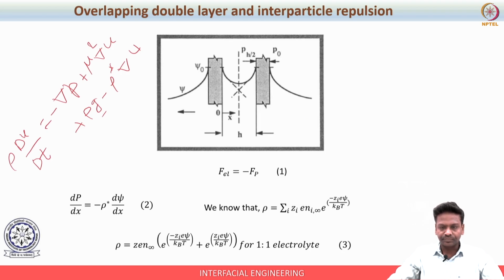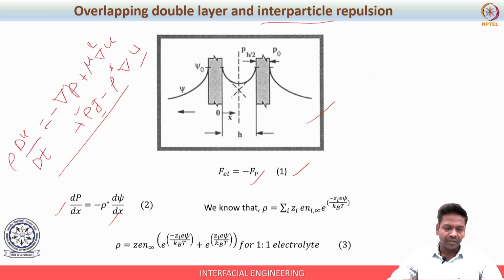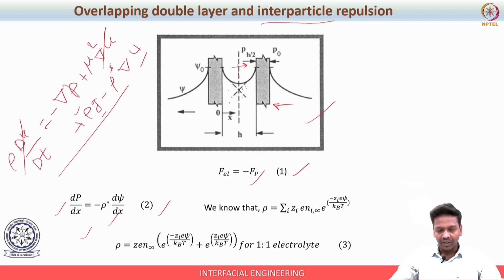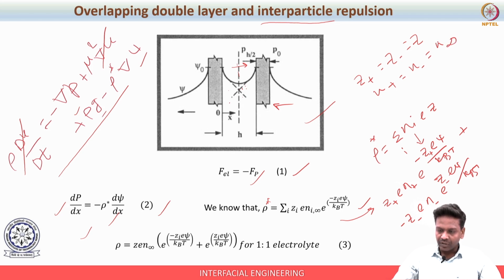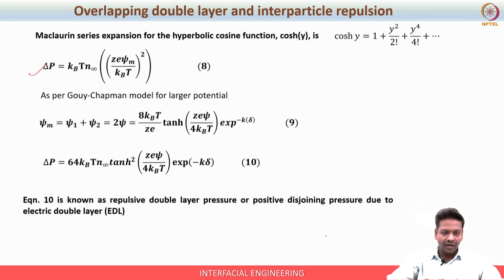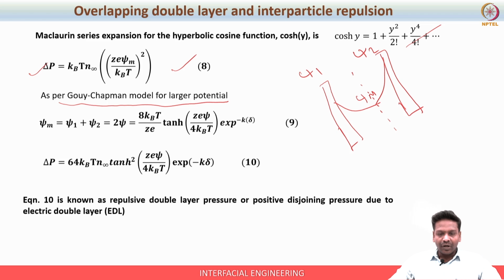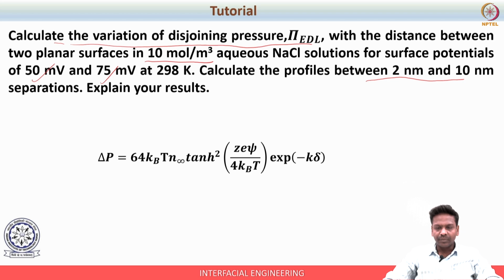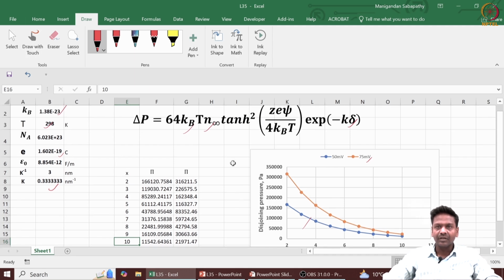Overlapping double layer interaction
Overlapping double layer; positive disjoining pressure due to electric double layer (EDL)